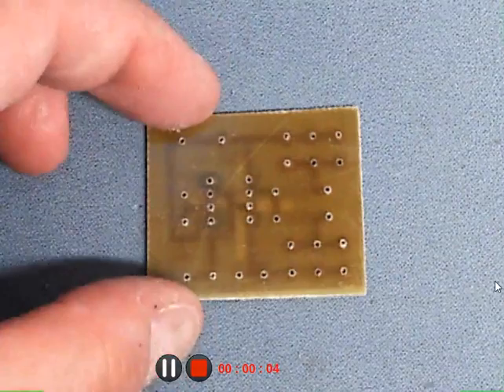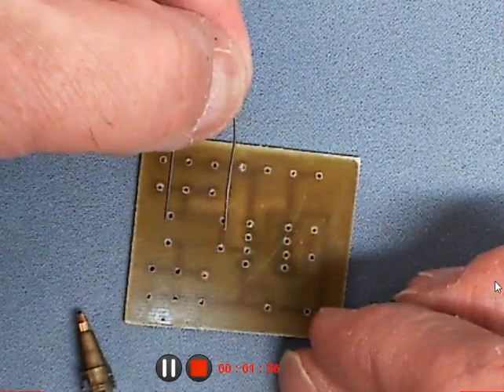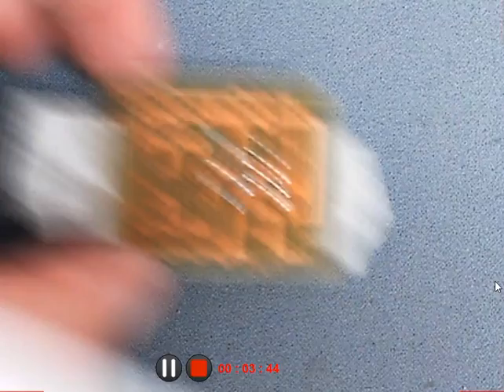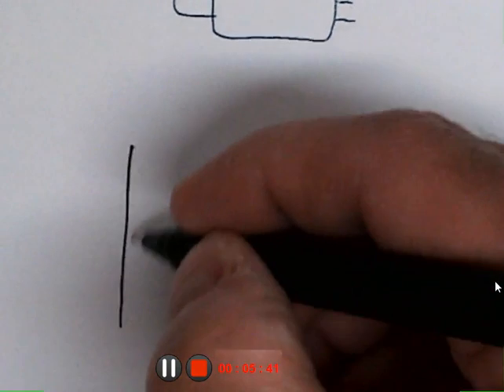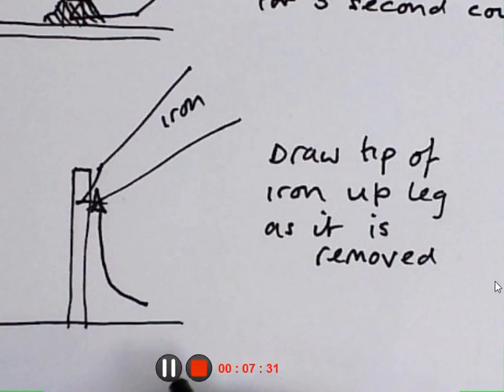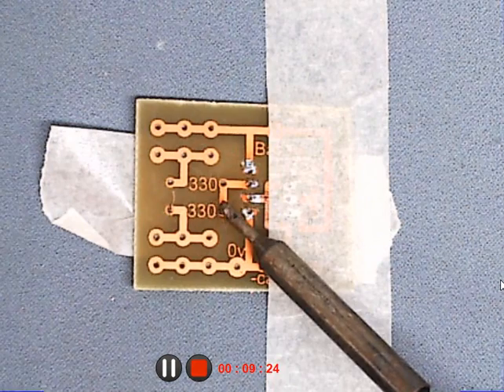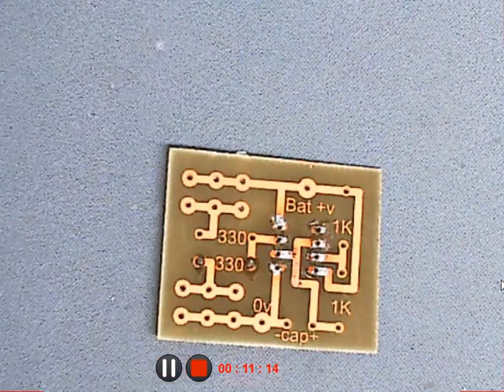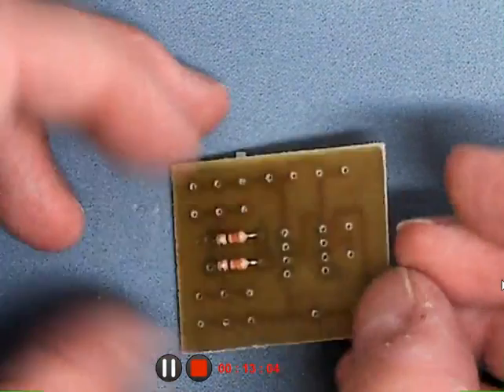Soldering instructions for beginners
This is the updated video that is more in-depth than the old one, and it has diagrams and even a voice-over!
It is aimed at beginners not electrical engineers, so keeps the science to a minimum with the goal to be able to solder successfully so that your project works for you to take home.